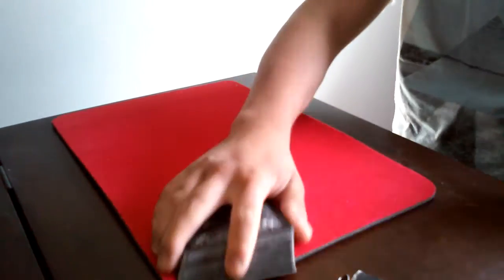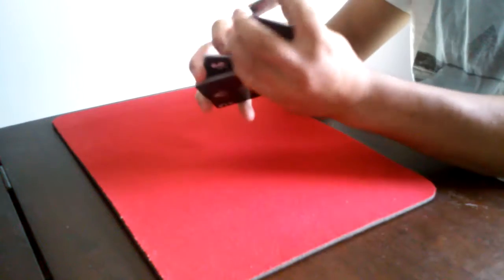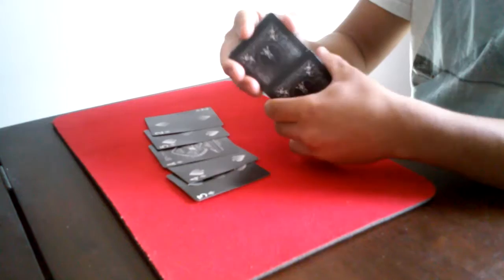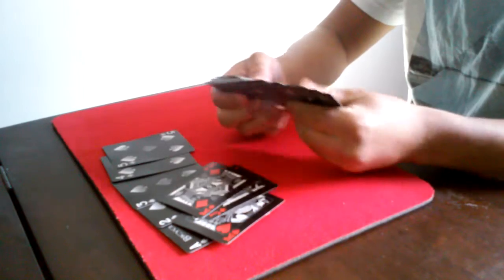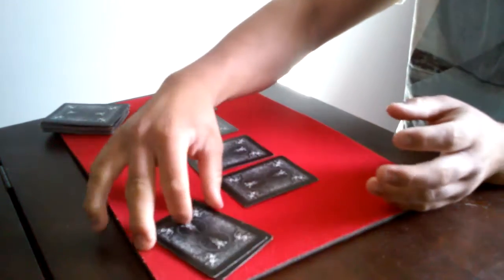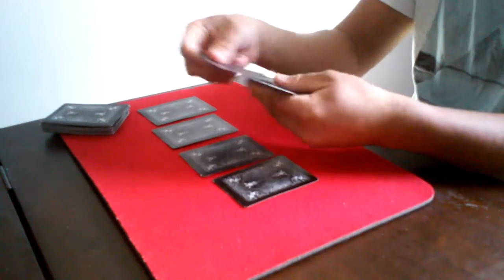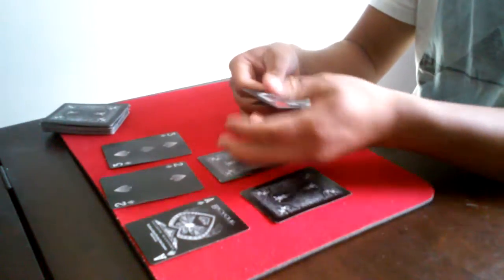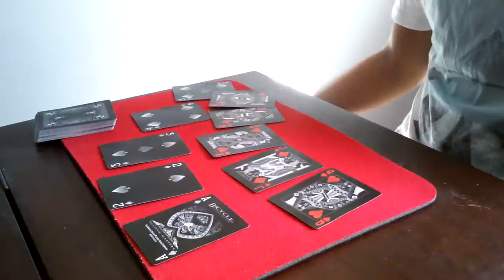The Devious Devil Dumbwaiter Card Magic Trick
The deck I used in this video was the bicycle Shadow Masters deck of playing cards. If you like or enjoyed the video please give it a thumbs up thanks.